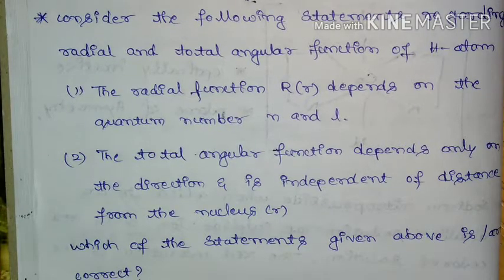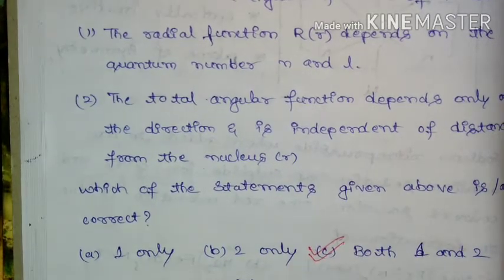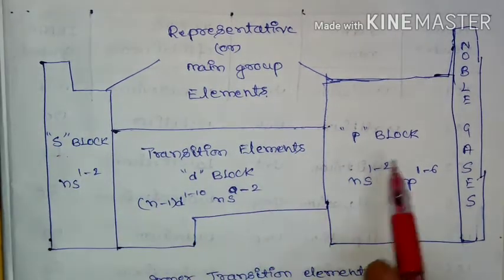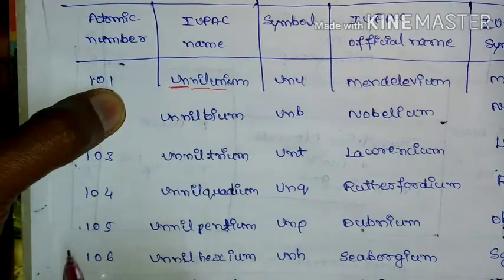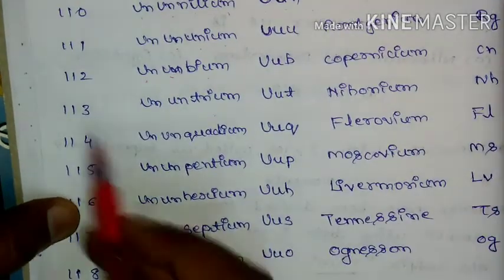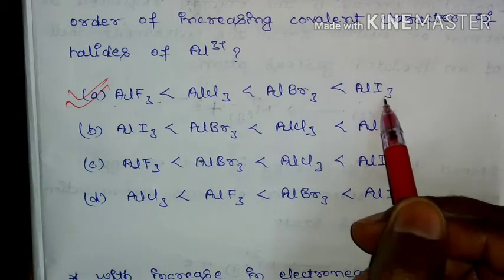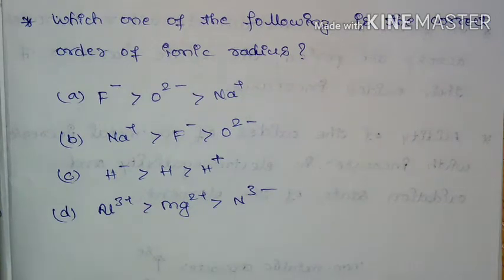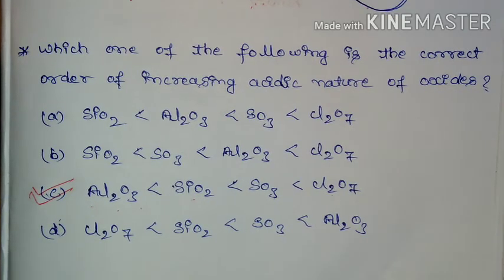Geoscientist - 2020 | Prelims | Atomic structure | Classification of elements | periodicity problem